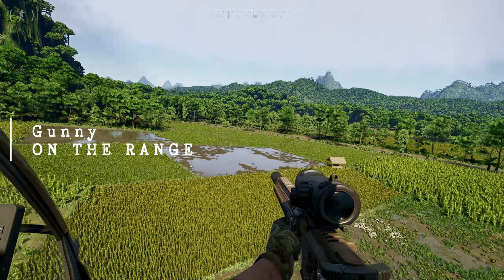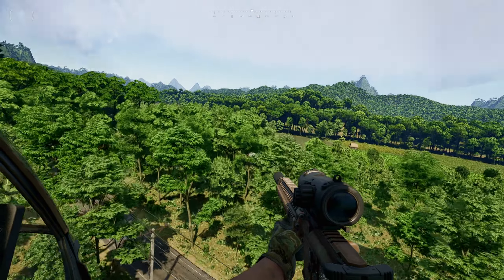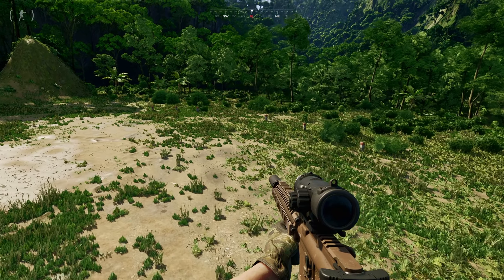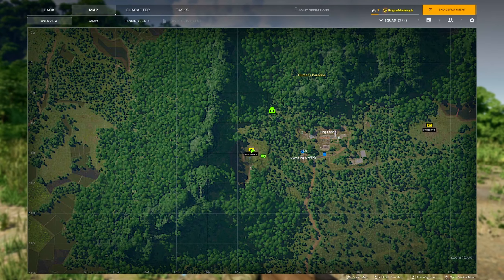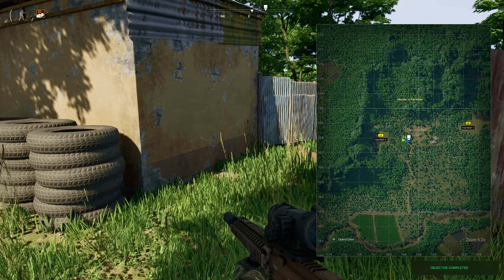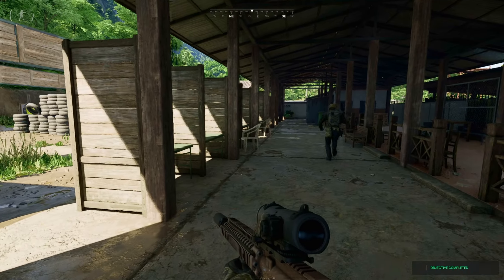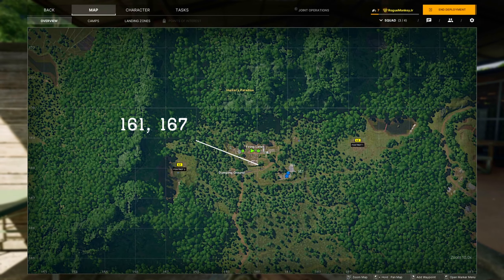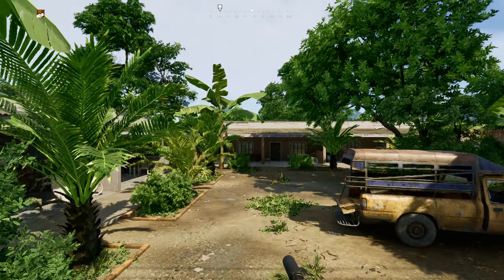On The Range Task - Gray Zone Warfare Guides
On The Range task takes place in Hunter's Paradise. You are required to locate the dumping grounds, shooting lanes and motel in this POI. Luckily this Gray Zone Warfare place of interest is relatively small, making the tasks here quite easy.